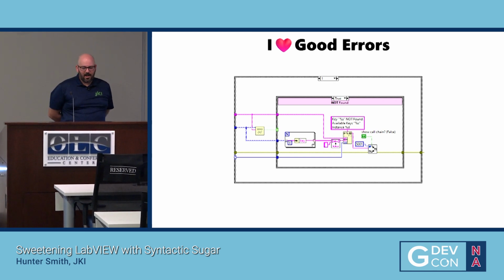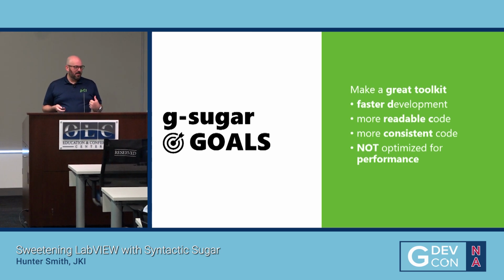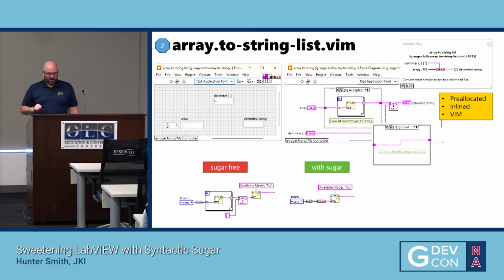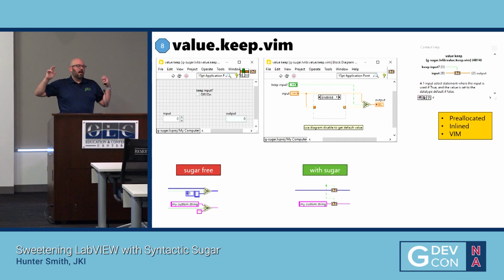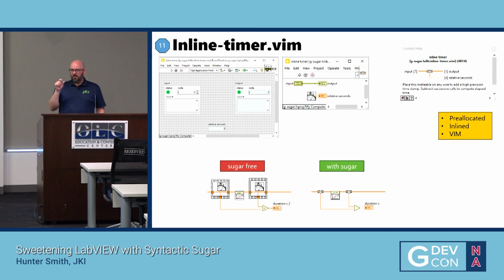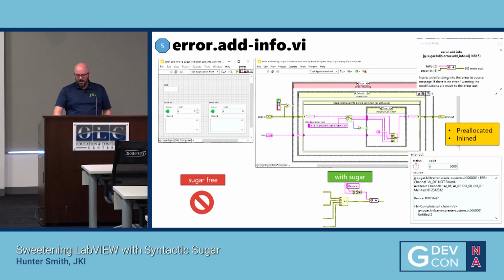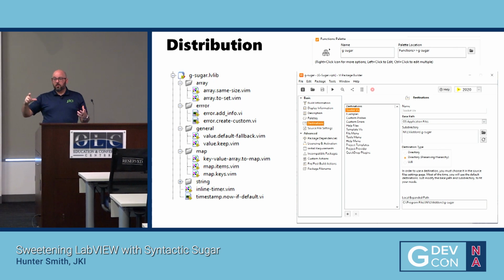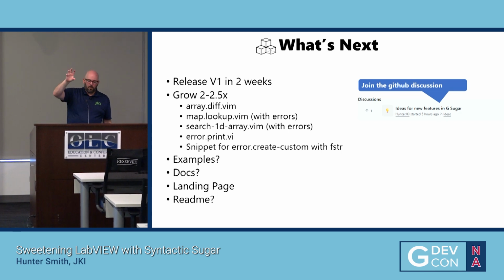GDevCon N.A. 2025 - Sweetening LabVIEW with Syntactic Sugar by Hunter Smith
Syntactic Sugar is a programmer's best friend – elegant shortcuts that make code cleaner, smaller, and more readable. In LabVIEW, simple operations like array-to-set conversions or string list formatting can become sprawling block diagrams, leading to visual clutter, repetitive coding, and inconsistencies. In this session, discover G-Sugar, a new open-source library designed to bring the power of syntactic sugar to your LabVIEW projects. But this isn't just a lecture! Prepare for an interactive code review and discussion where we'll dive into G-Sugar's functionality and collaboratively identify common LabVIEW patterns ripe for sugarcoating.